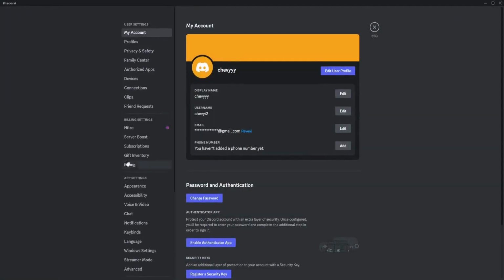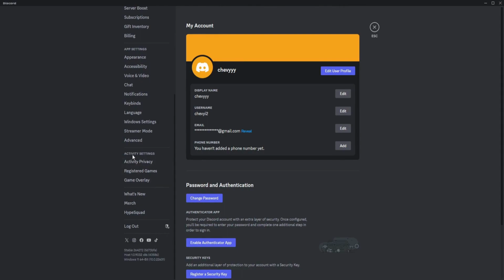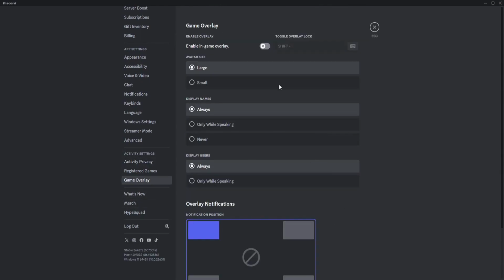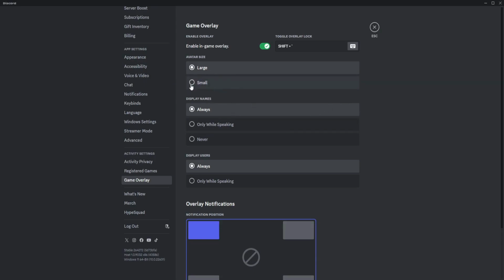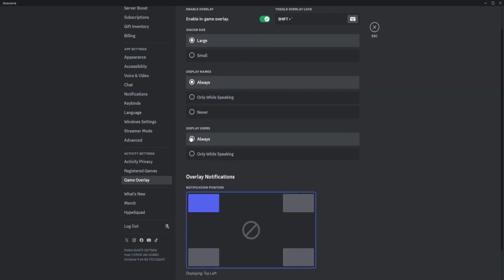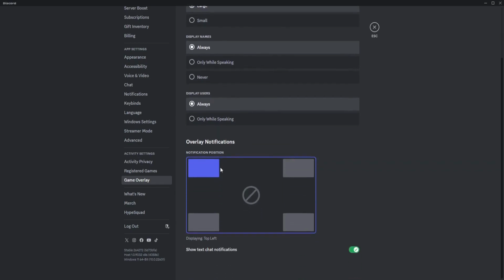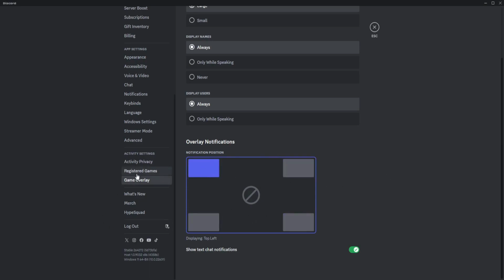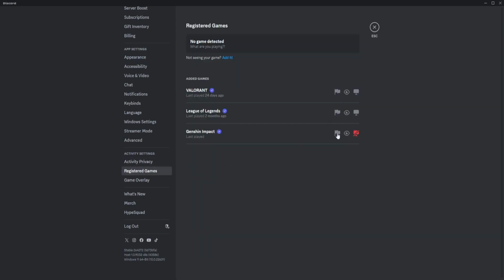How to Turn On & Set Up Overlay | Discord Tutorial (2027)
In this video I show you how to solve screen share audio not working problem on Discord in 2024. I show you everything that you need to learn about this software.

Chapters:
00:00:00 - Introduction
00:00:10 - Change Game Activity Settings
00:00:24 - Overlay and Toggle Overlay Lock
00:00:39 - Customizing Your In-Game Overlay
00:00:51 - Customizing Overlay Position
00:01:15 - Opening and Using Game Overlay
01:24:00 - Controlling Game Settings
00:01:36 - Like and subscribe